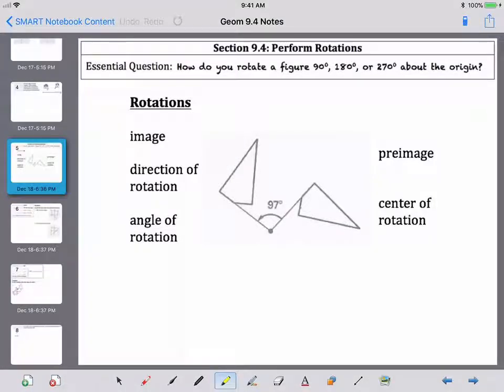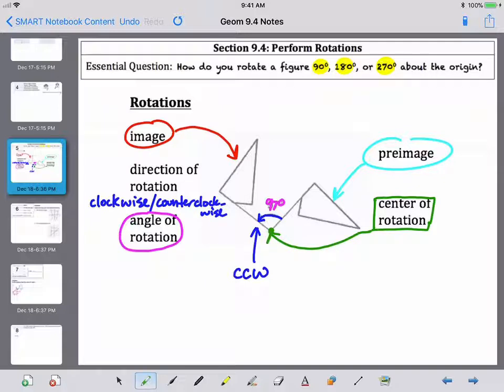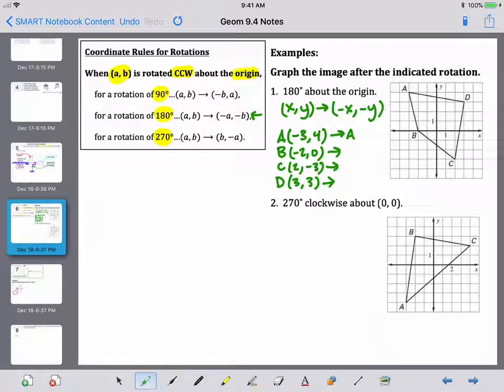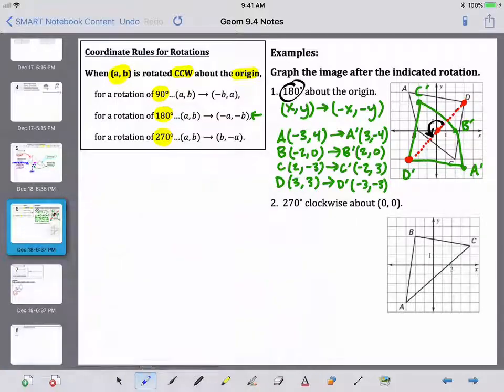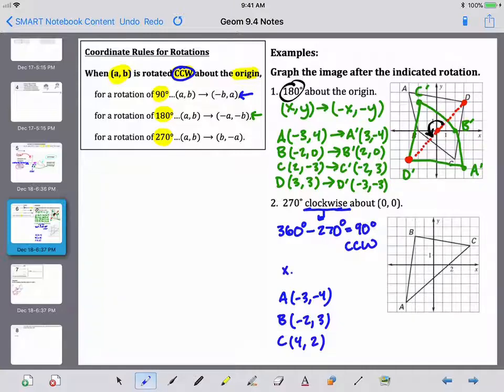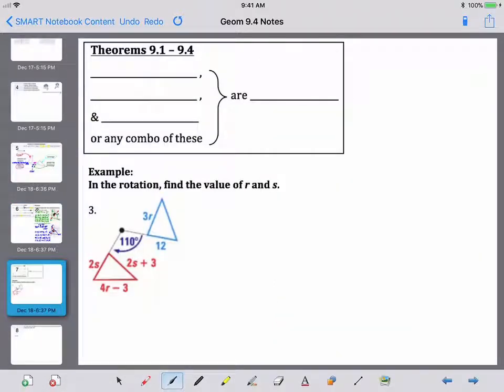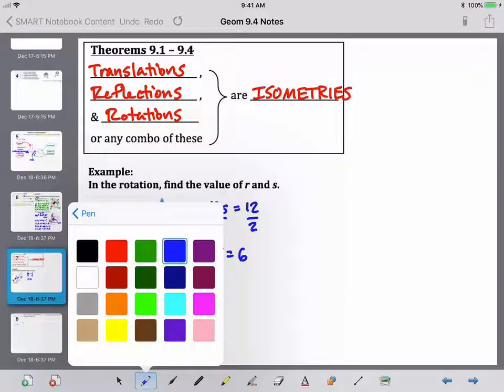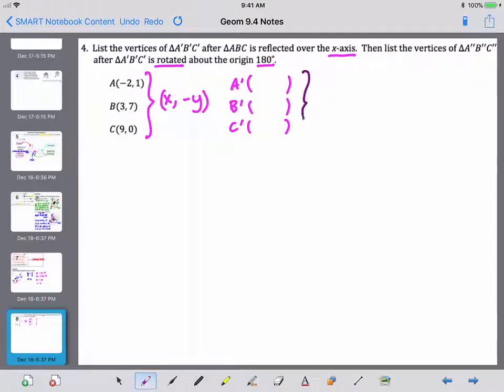Geometry Rotations (9.4 Notes CHS)